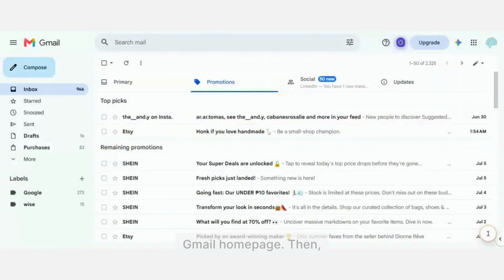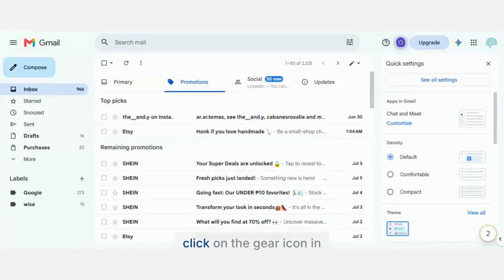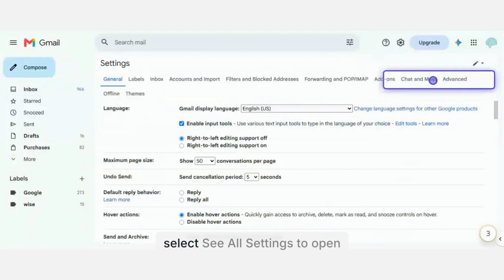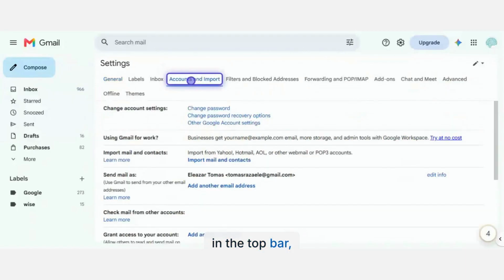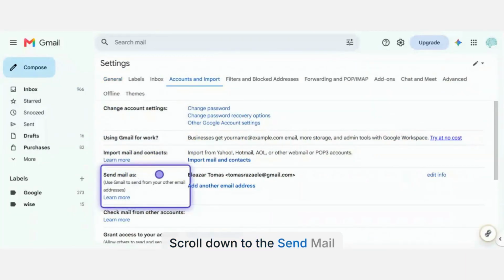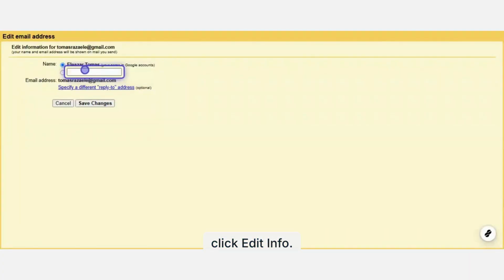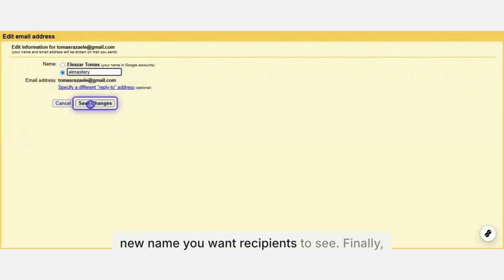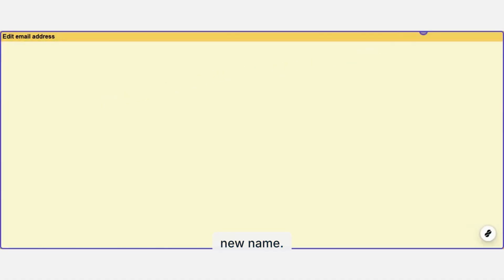How To Change Your Gmail Name (Full Guide 2026)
In this video, we discuss how to change your gmail name quickly and easily. You'll learn to update your Gmail display name or edit your Gmail sender name in just a few steps. This tutorial covers changing your Gmail name through settings, so you can fix an outdated or wrong name in under two minutes.

00:00 Introduction
00:14 Accessing Gmail Settings
00:30 Opening Accounts and Import
00:44 Editing Your Display Name
00:56 Saving Changes and Feedback